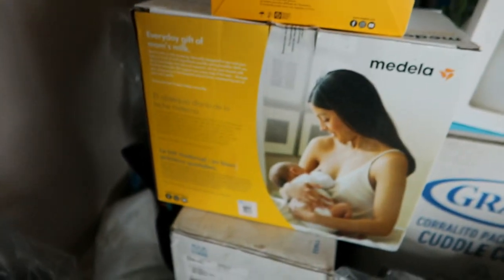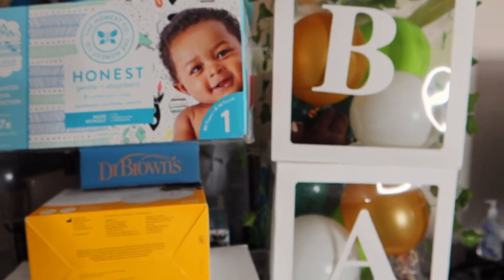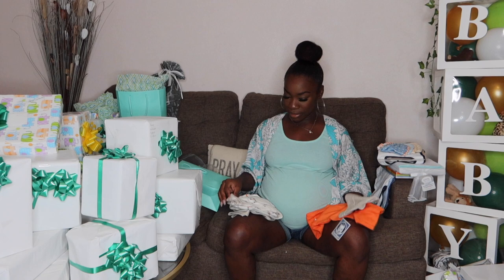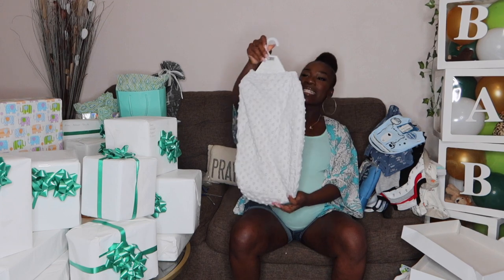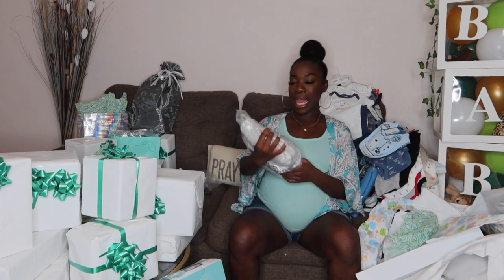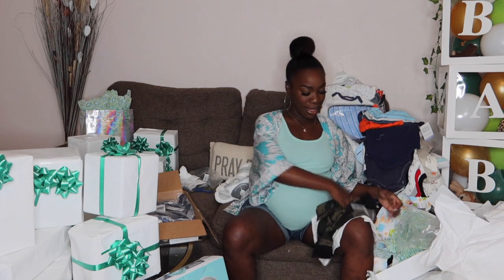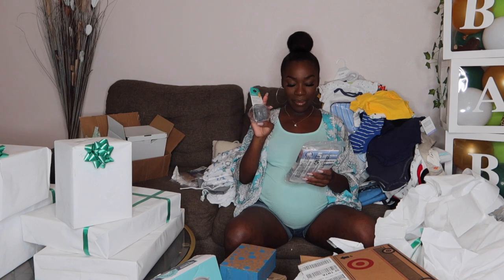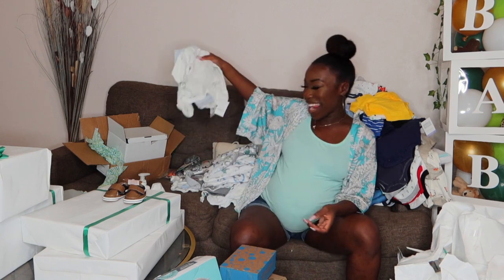Safari Theme Baby Shower Haul| Gift Opening Cont'd| First Time Mom| Black Mommy Vlogs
Hey everyone! I know it's been a while since I've posted; this pregnancy thing takes a lot out of a girl! Nevertheless, I've decided to share some if the items we received for baby at our safari themed drive-through baby shower.
Of Course you guys know that times are a bit different now since we're facing a global pandemic, but with LOTS of help from family and friends we were able to pull off the shower!